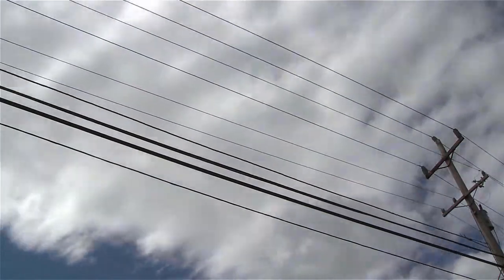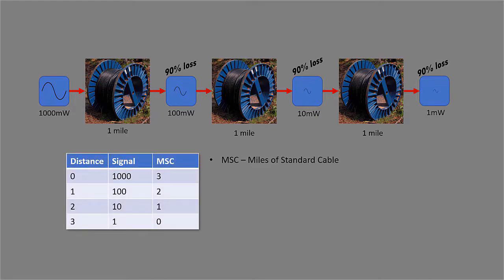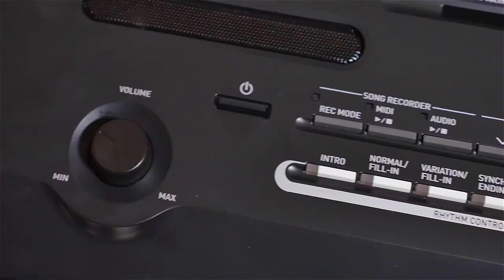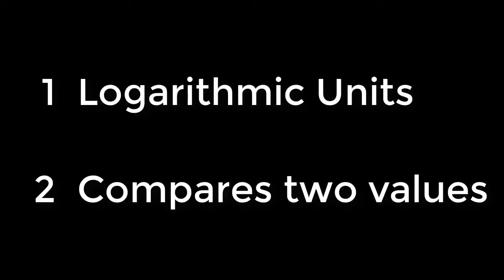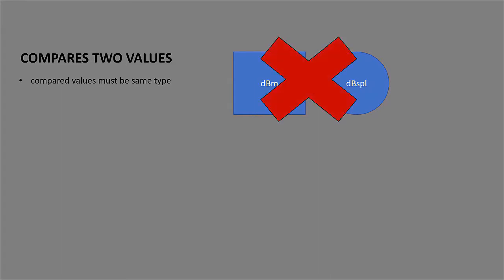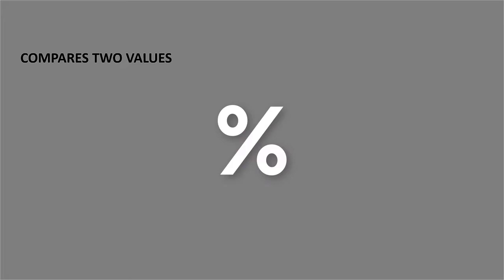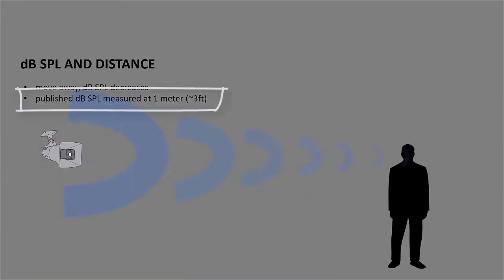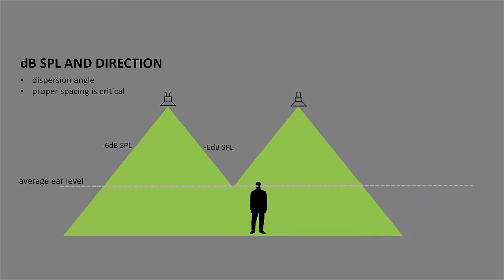Layout Basics Part 1 - DECIBELS AND SOUND PRESSURE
Learn how decibels play a role in important sound dispersion characteristics and how it effects the layout of paging loudspeakers.